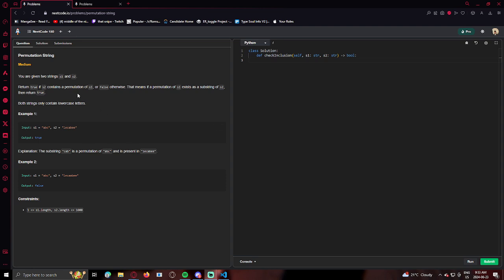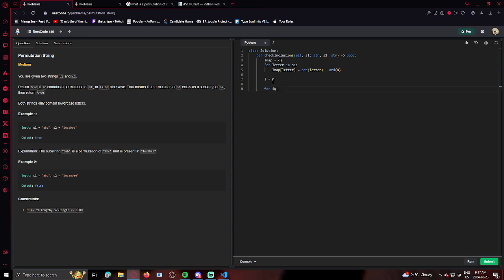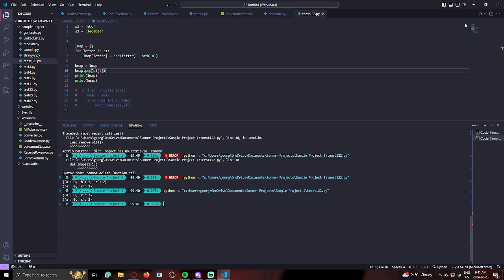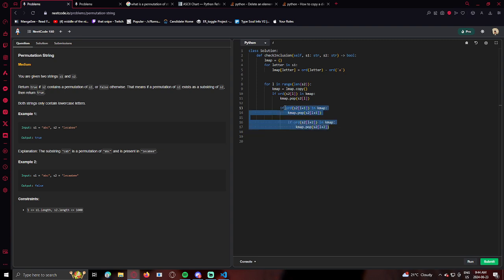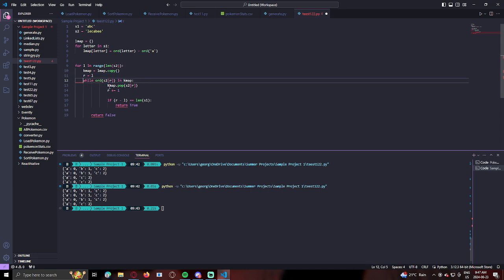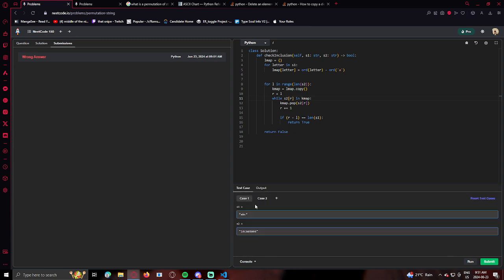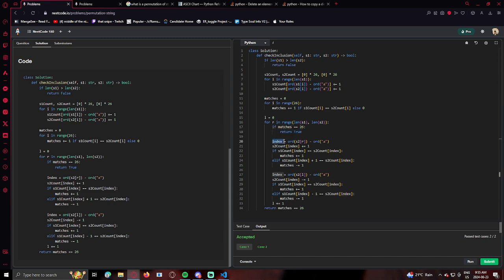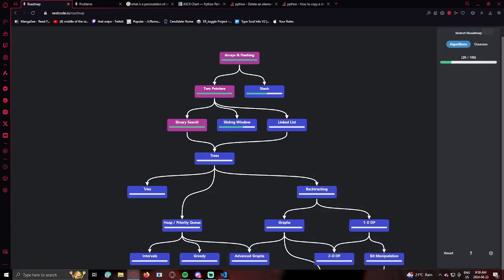NeetCode [Permutation In String] - Day 34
I dont like Sliding Window